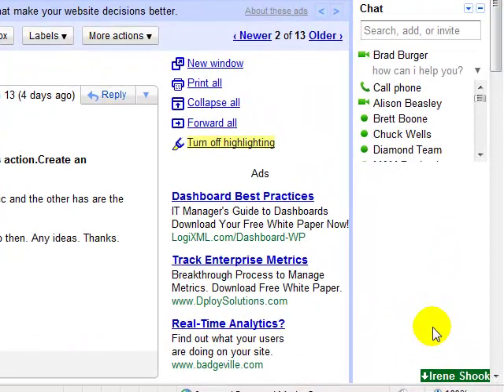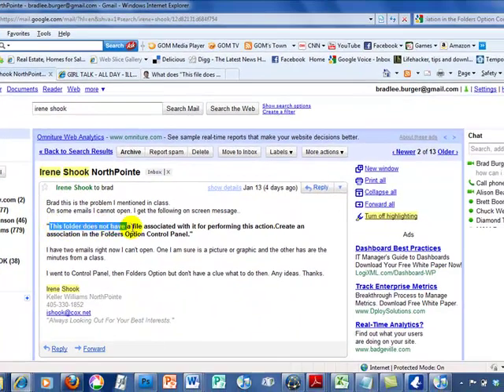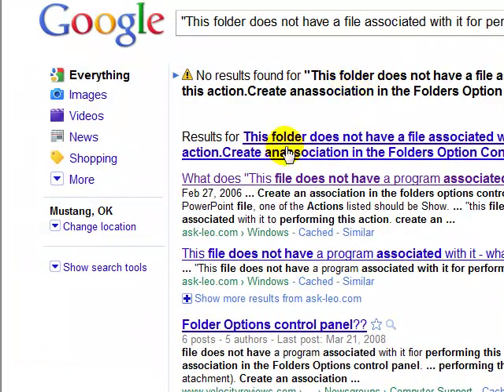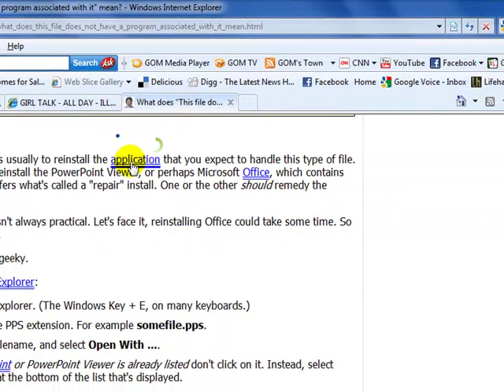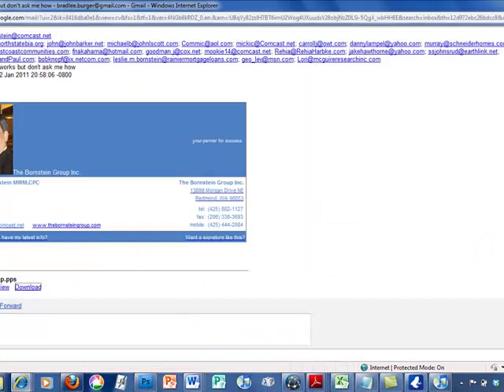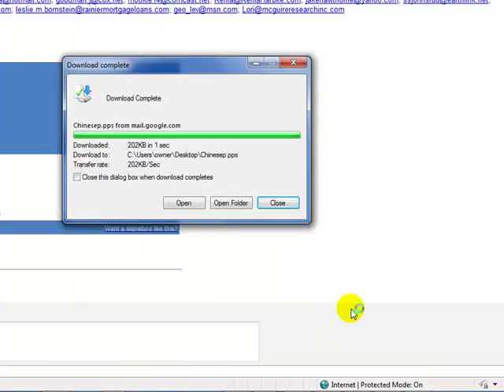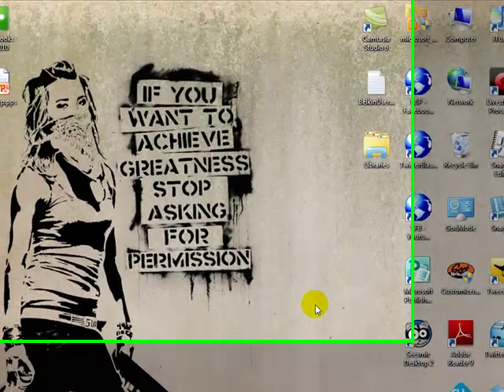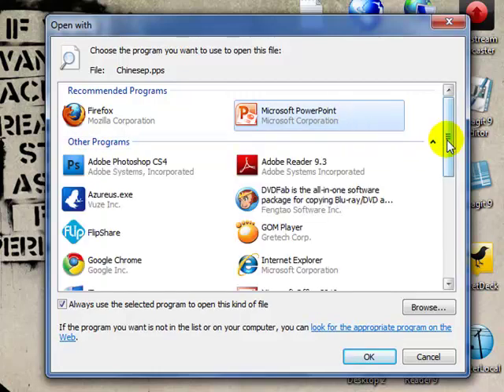Tech Tip I cant open my email.mp4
This video is a response to an email from an agent who cant open certain email messages. I had her send me one, and then I walk you through how to get it to open.